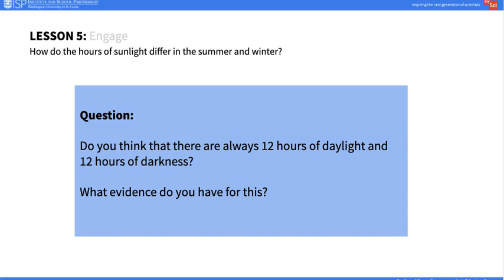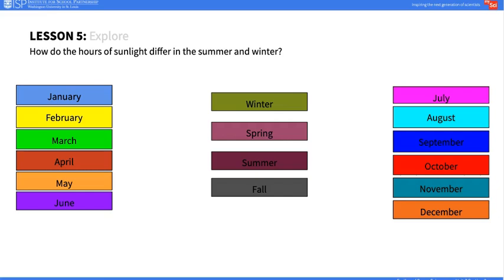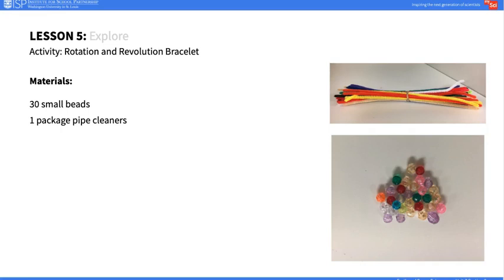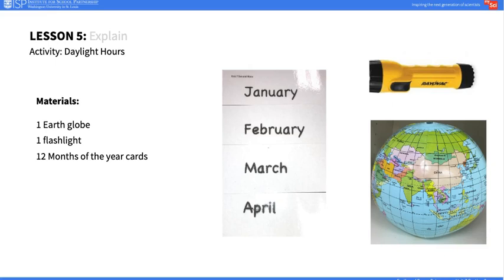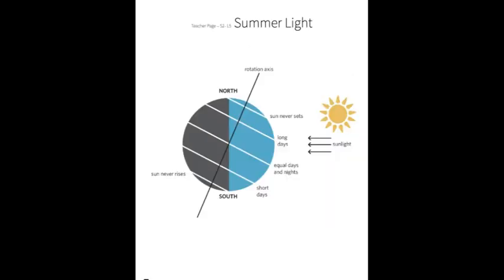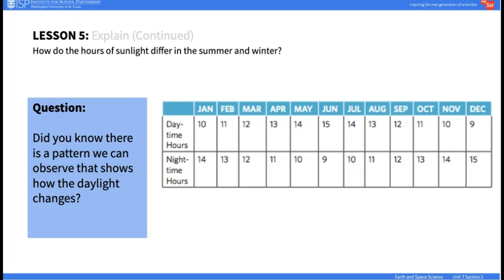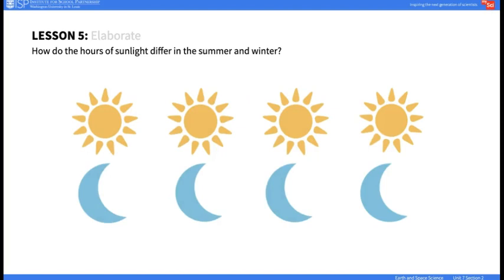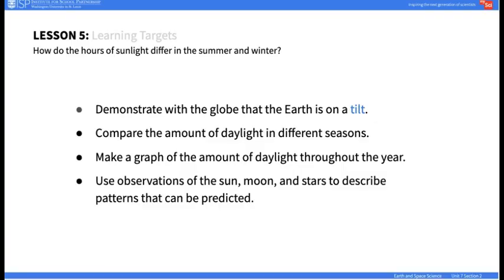mySci 6 0 U7L5 Lesson Summary